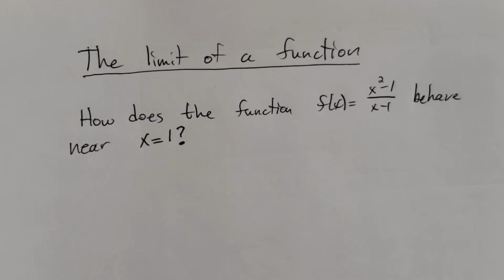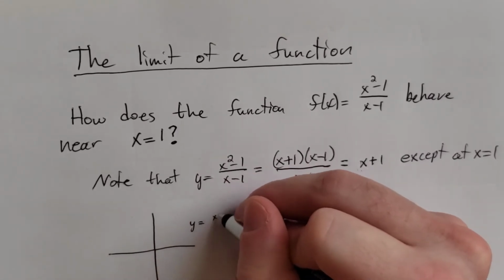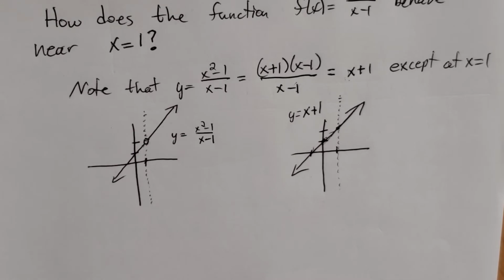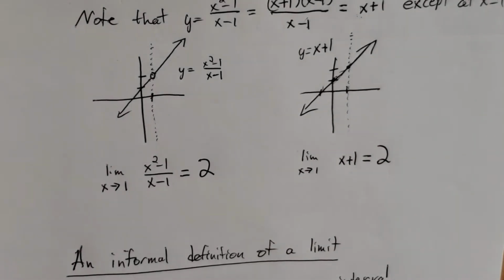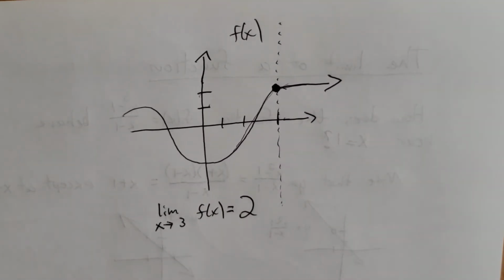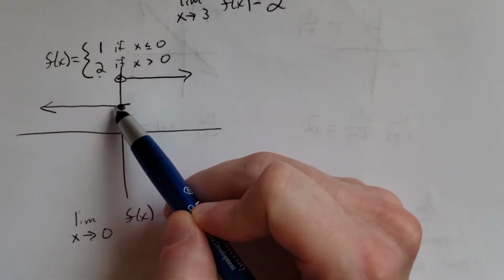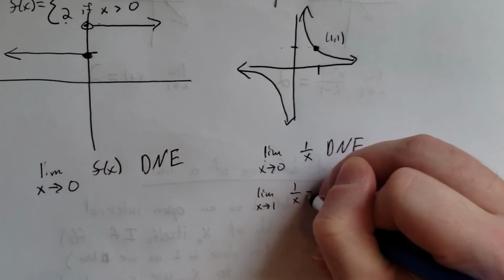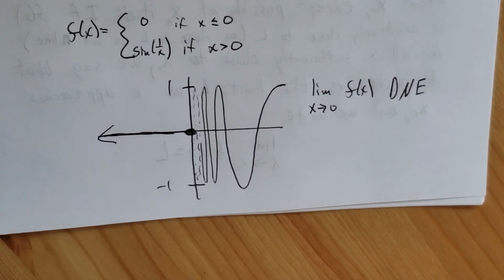The limit of a function